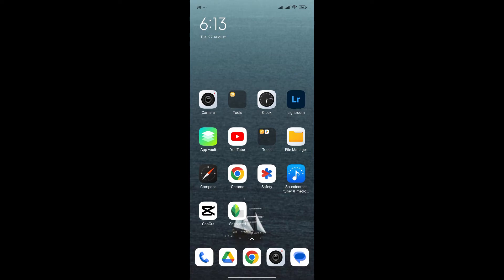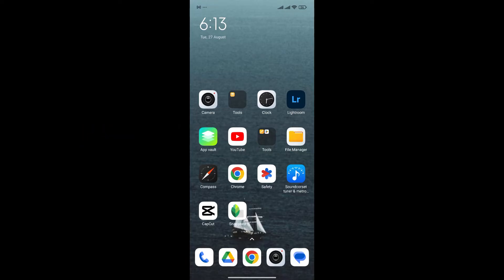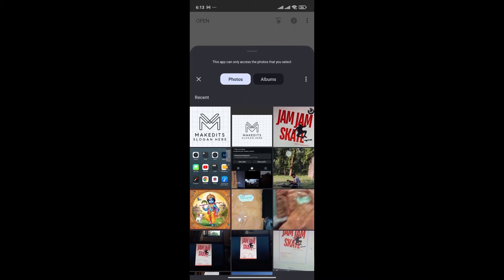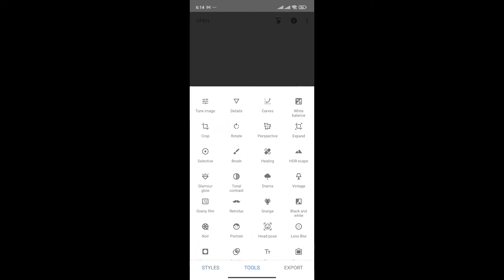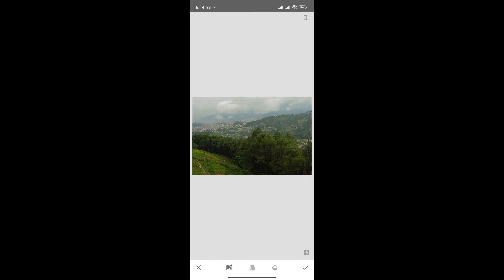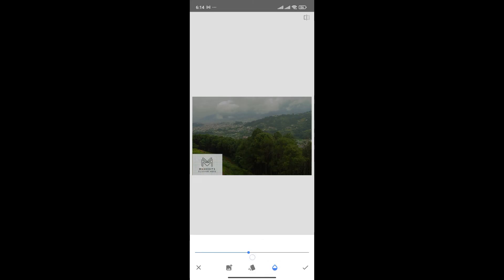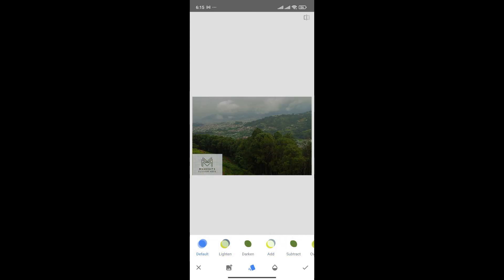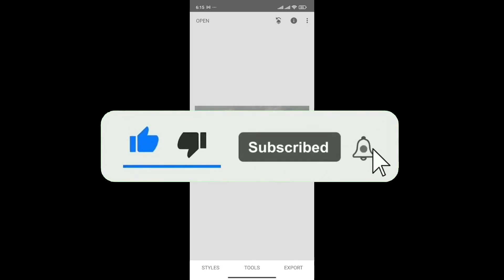How to Add Logo in Snapseed 2024?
Want to add a logo or watermark to your photos in Snapseed? This video will guide you through the process of overlaying a logo on your images using Snapseed’s editing tools. Follow along to customize your photos with your own branding or watermark in a few easy steps!